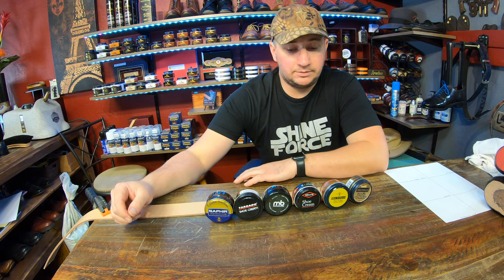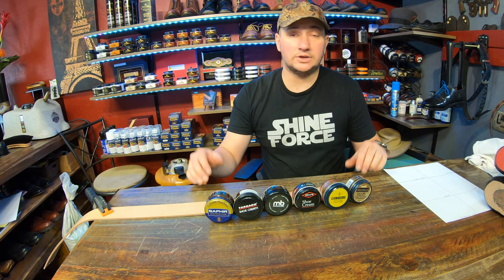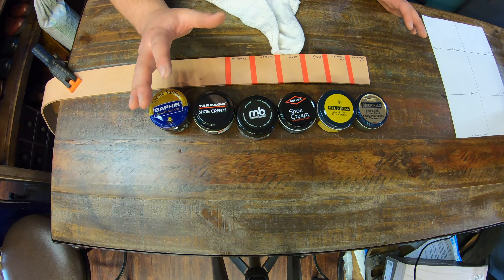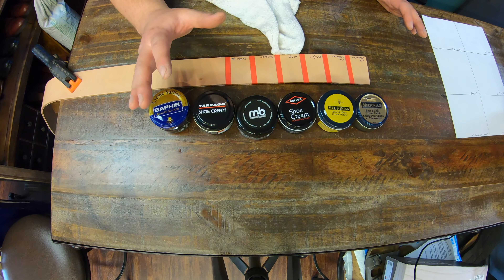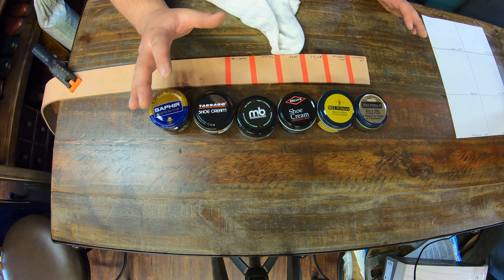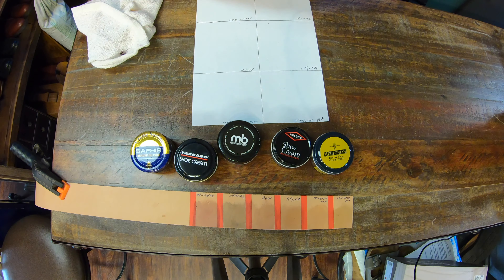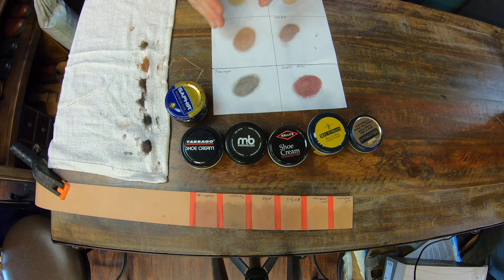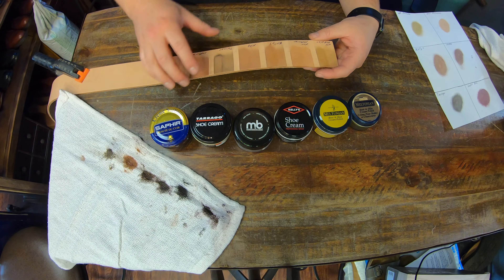Shoe Polish Test, Creams ranging low- mid range pricing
In this video we will be putting these shoe cream polishes to the test!
Saphir Beaute du Cuir Color Cream
Moneys Worth & Best Polish (M&B)
Kelly's Cream Polish
Meltonian Shoe Polish (old and new)
Terrago Color Cream
This testing will show how the pigment shows and holds up on leather, paper and shoes as well as how it holds up to water damage as well.

More shoe polish testing coming soon!!!